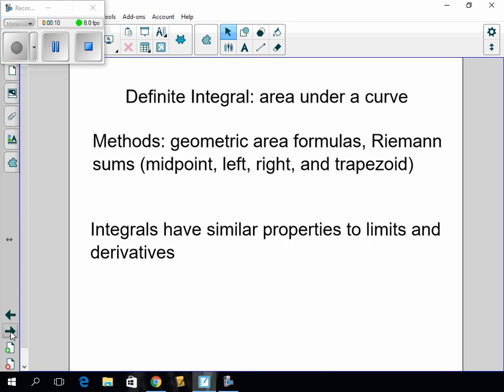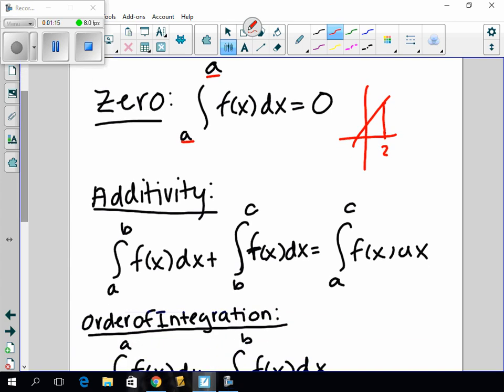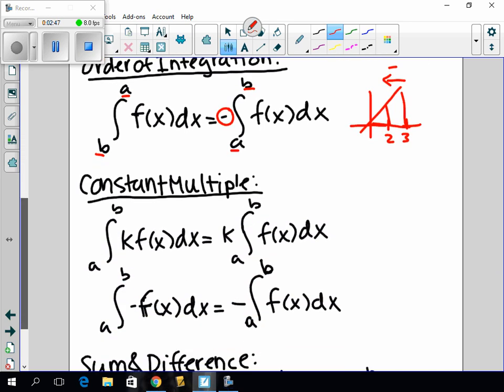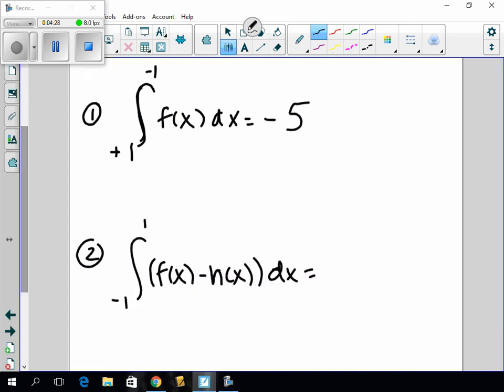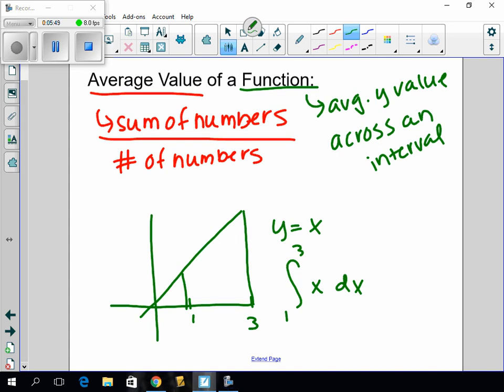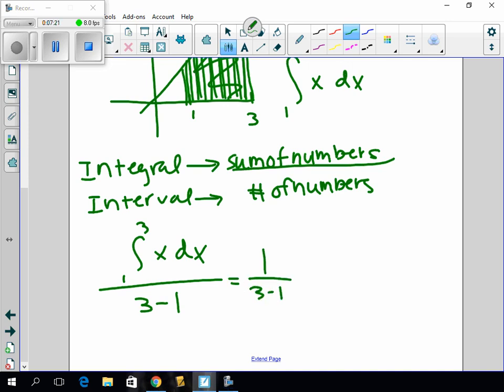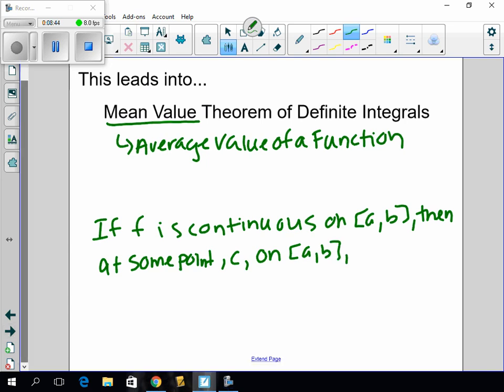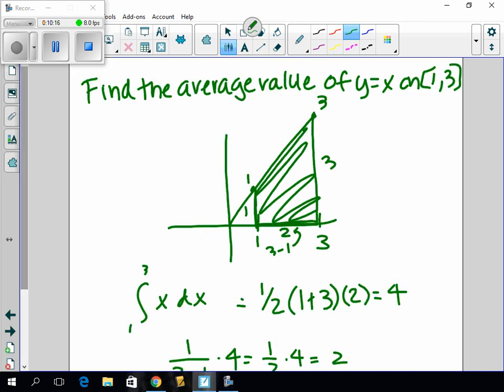Calc Chats 8: Properties of Definite Integrals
Learn about properties of integrals that makings finding the area under a curve easier!